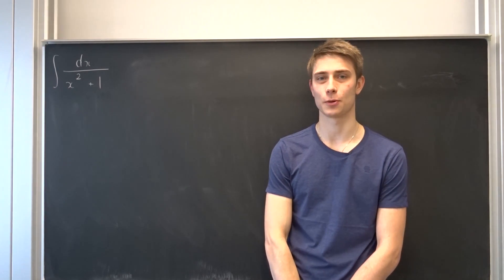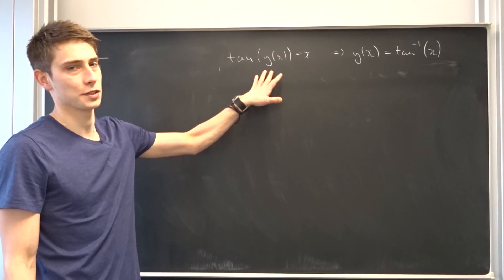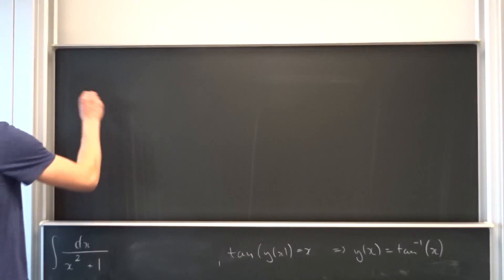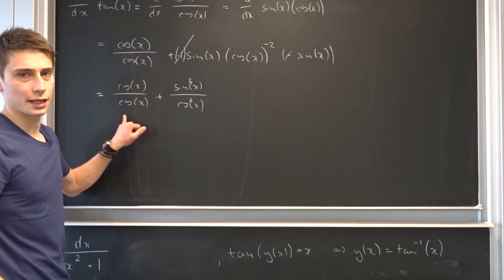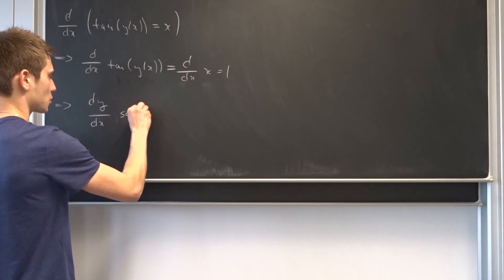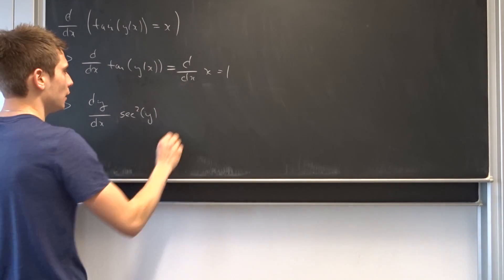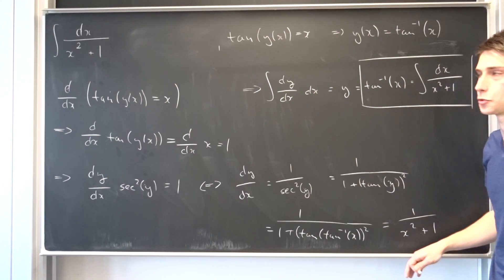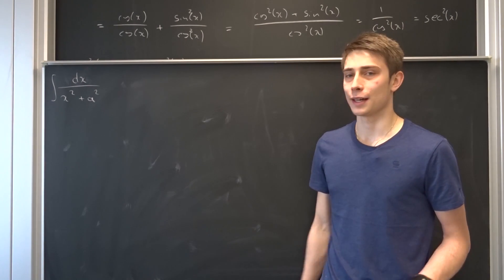The integral 1/(x^2+1) and 1/(x^2+a^2)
In today's video we are going to derive the inverse tangent in its integral form. After doing that, we are going to generalize this formula by introducing a new parameter and a u-substitution.